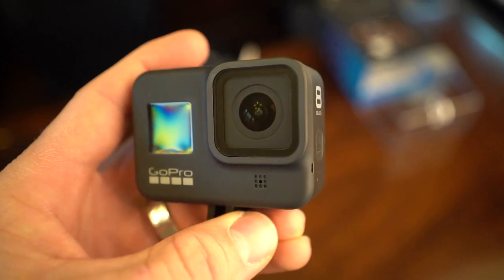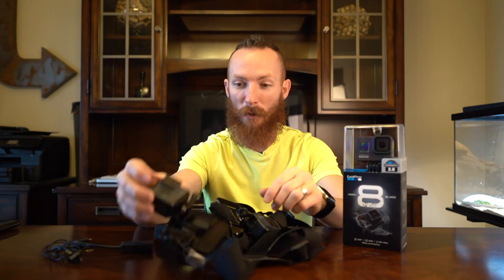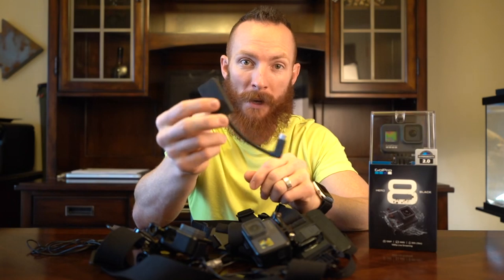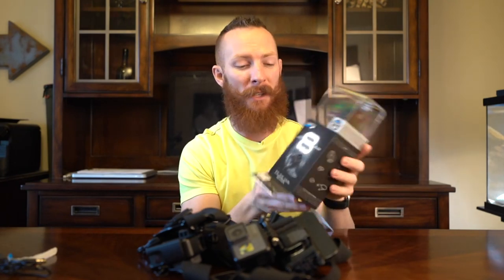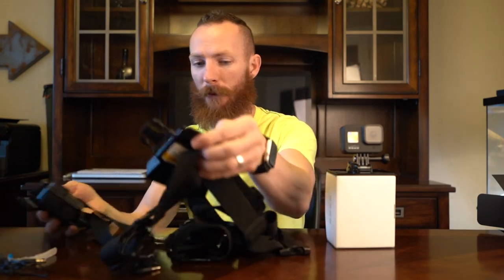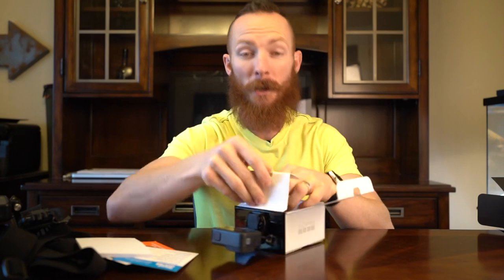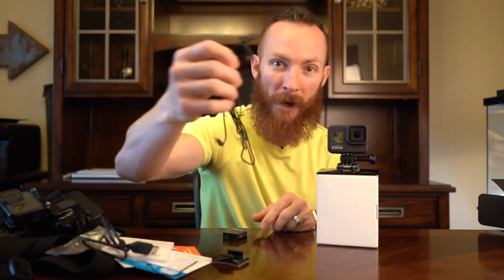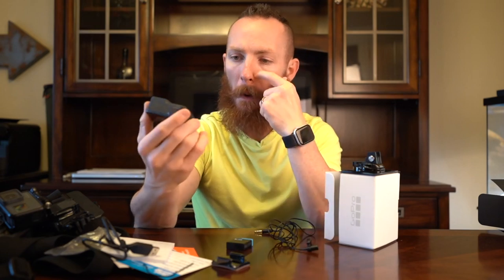GoPro hero 8 Black! Best camera for vloggers with new media mod?